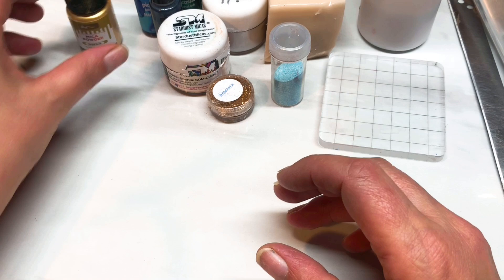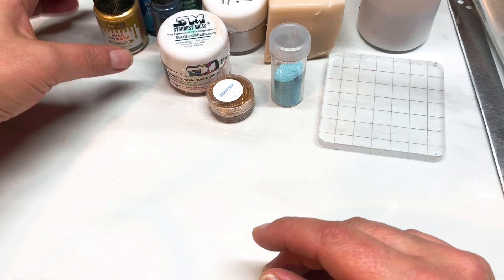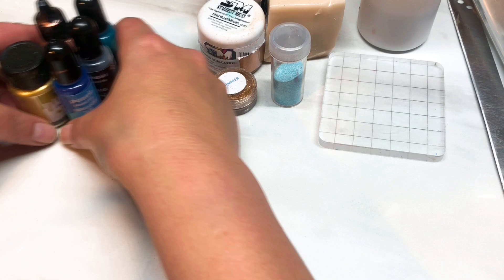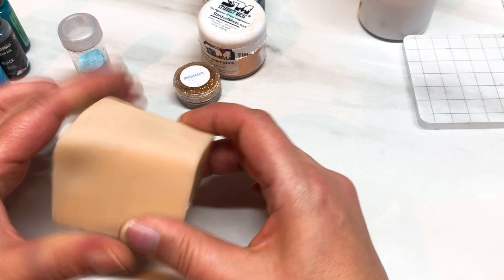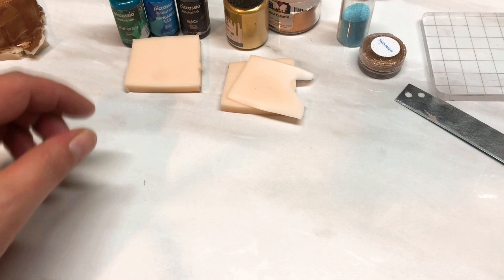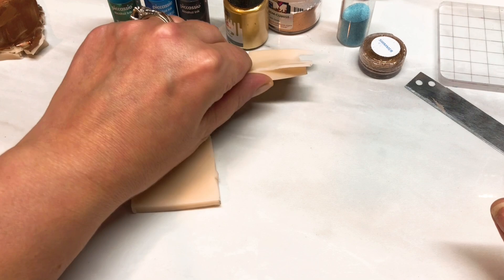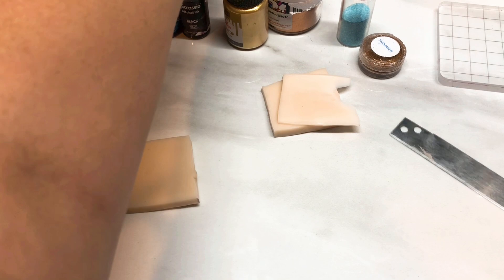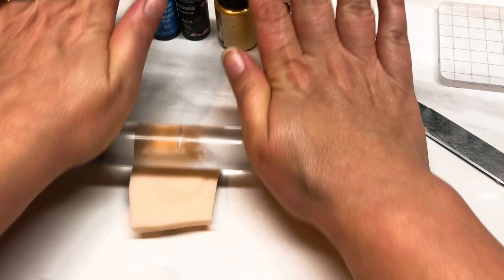Polymer Clay Faux Prudent Man Agate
I used:
Premo white trans
Trans liquid clay
Alcohol inks- Picasso blue/green, manganese blue and black
Gold glitter
Blue embossing powder
Pearl white mica powder
Copper mica powder
Copper metal leaf

Link to products

Cutters (AUS)

All my pieces are available to purchase via my Instagram account